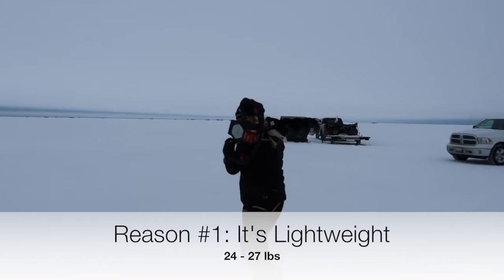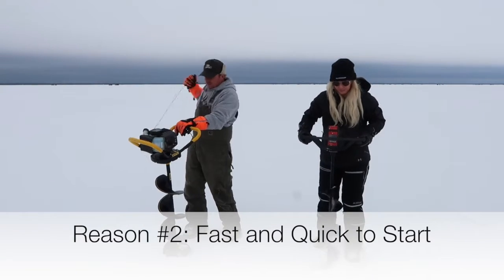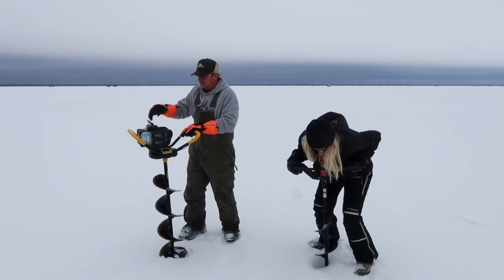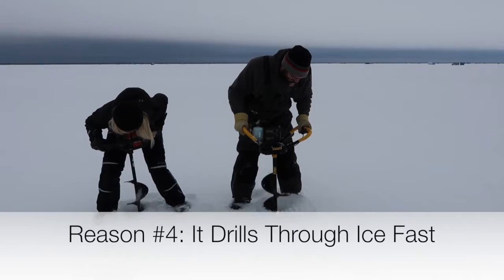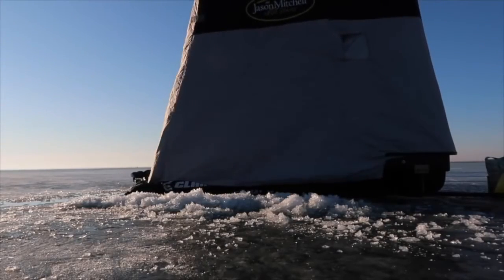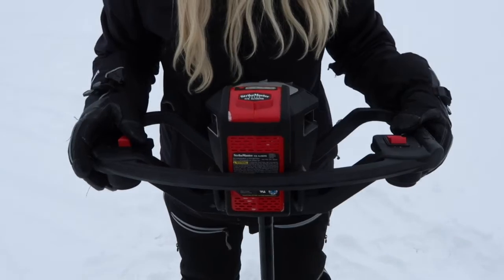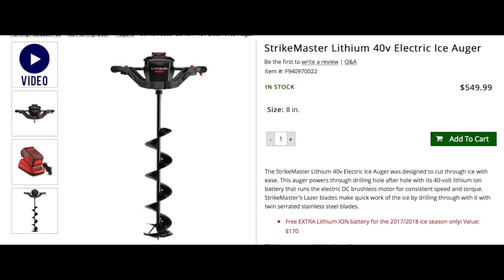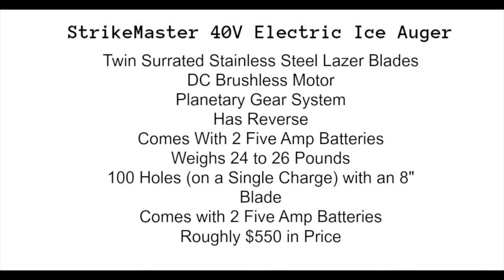Electric Auger Review: Strikemaster Lithium 40V! | PLUS Auger Wars!! | ICE FISHING REVIEWS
Full electric auger review, race, and details! Everyone likes a good ice auger race! In this video, we talk about electric augers, auger racing, and the perfect ice fishing auger for 2018/2019.

We specifically review the new Strikemaster 40V electric auger.  You can watch the ice auger wars, a full review of the auger, and the list of 5 reasons why this might be the perfect piece of equipment for you in 2018.

If you have been interested in purchasing this product be sure to watch the full StrikeMaster review.

Is the StrikeMaster 40V Lithium Auger the best ice fishing auger in 2018? You be the judge!

Be sure to follow Nicole on: Instagram: @nicolestoneoutdoors

Ice Fishing Camera Gear:
Drone Bundle
Canon G7X (main camera) GoPro Hero Session (Cheap)

Tight lines!